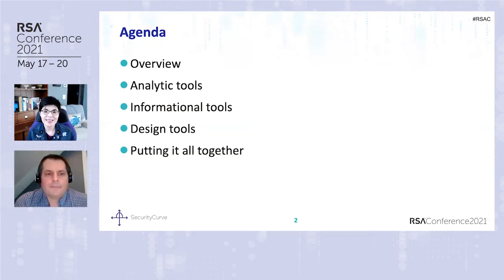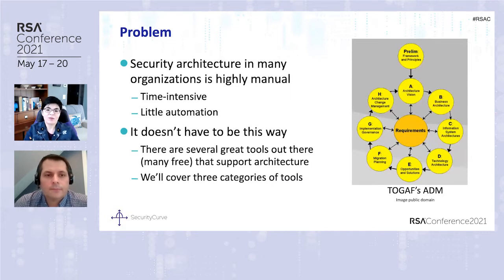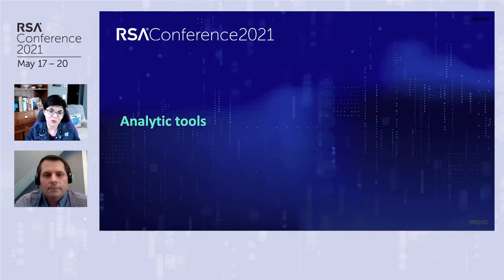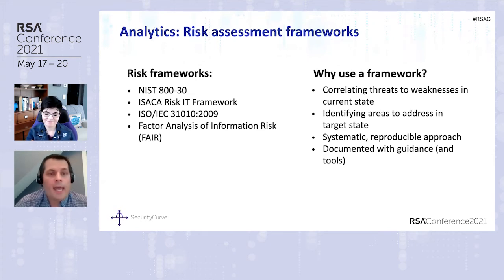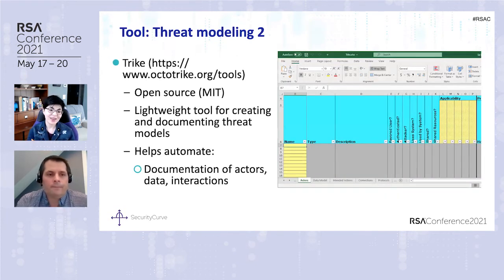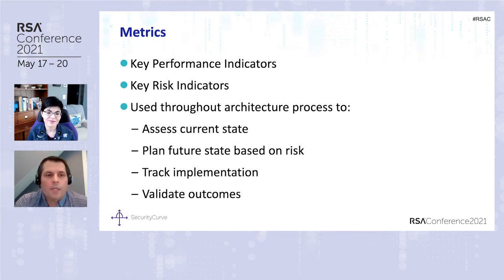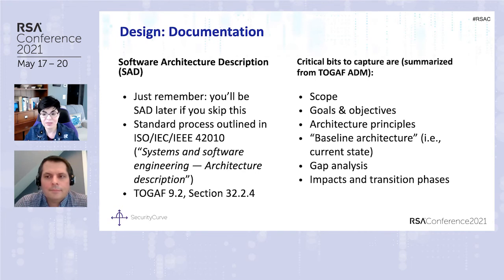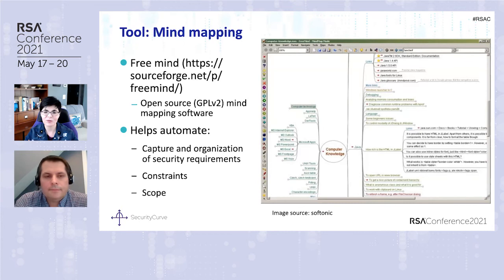Tool Time: Building Your Cybersecurity Architecture Planning Toolbox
Ed Moyle, Partner, SecurityCurve
Diana Kelley, Women in Cybersecurity (WiCyS), SecurityCurve - Top Rated Speaker

Getting any job done is easier with the right tools. But what are the right cybersecurity architecture tools? And what’s the best way to use them? We’ll explain to attendees how to build out their architecture toolbox and when and where to use those tools for a successful and secure architectural rollout. We will focus on three key areas: analytical, informational, and modeling and design tools.